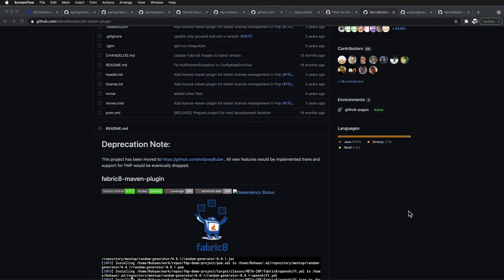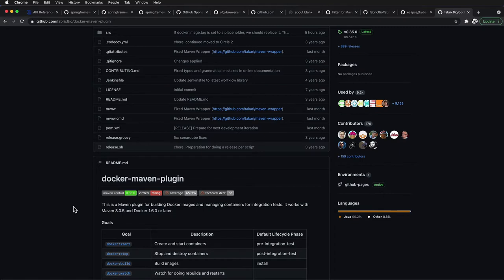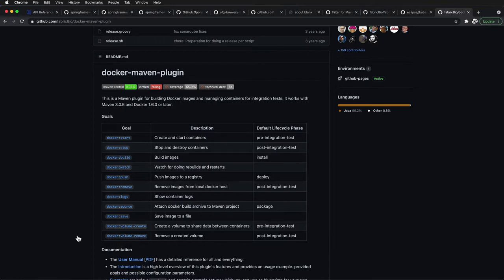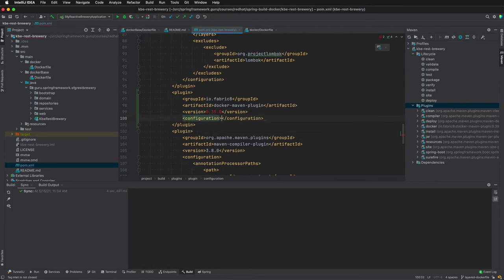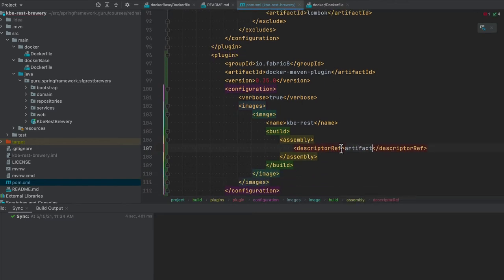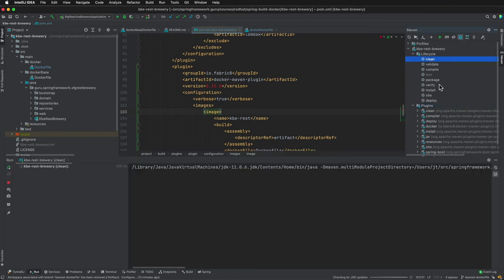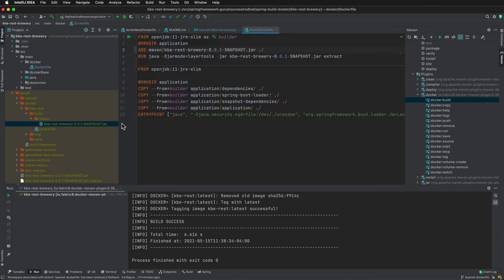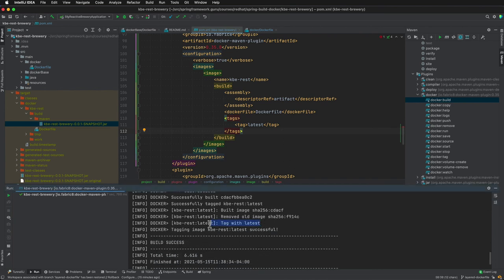Docker Maven Plugin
In this video, users learn options for building images with Fabric8 Docker Maven plugins. The instructor then explains how to configure the plugin for the ongoing project.